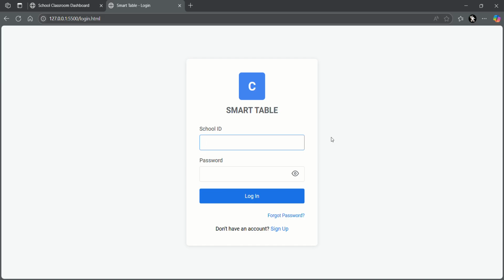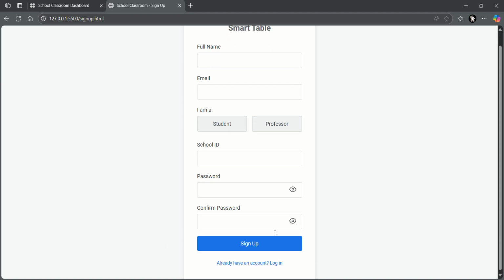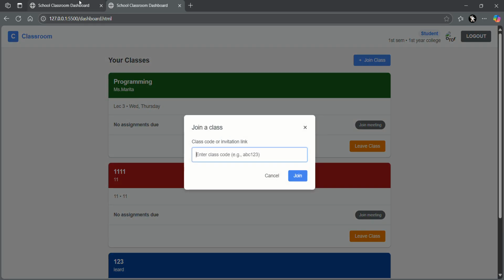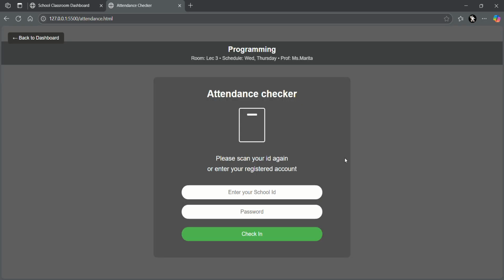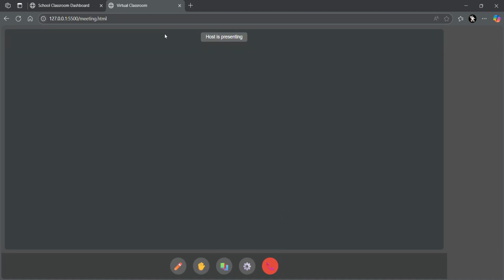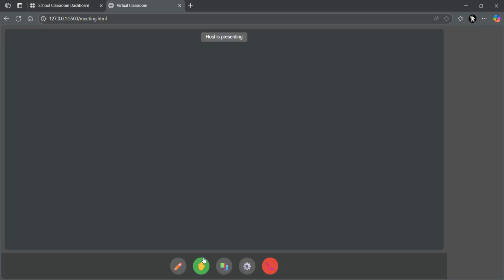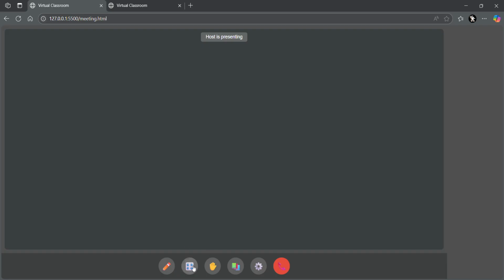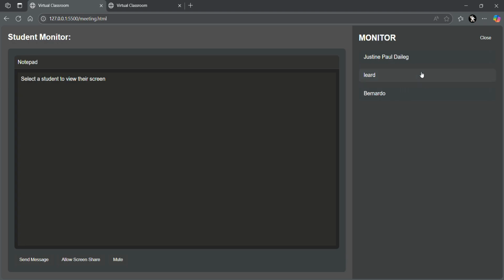SMART TABLE FINAL DEMONSTRATION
Smart Table
Atienza, Gian Ramon P.
Daileg, Justine Paul H.
Jaraplasan, Kervin Jetcel E.
Magsino, John Mark M